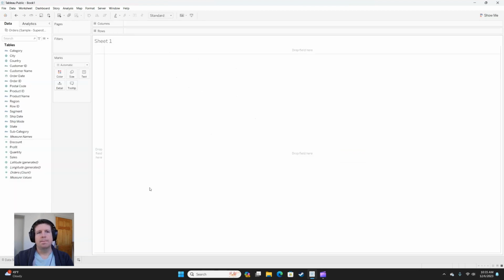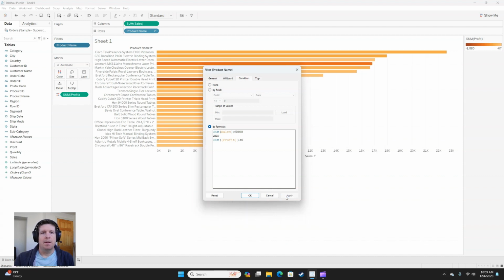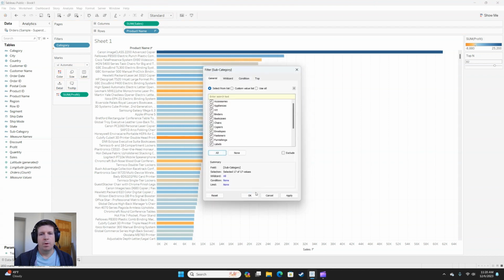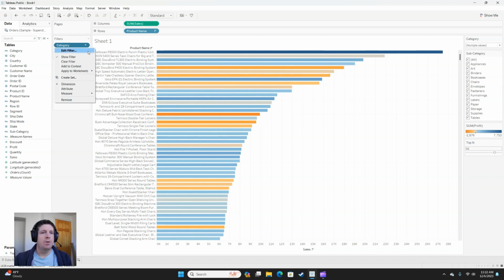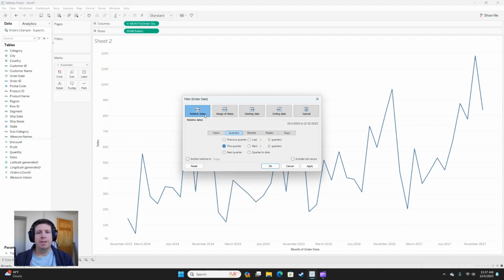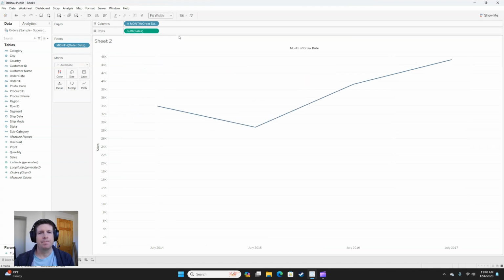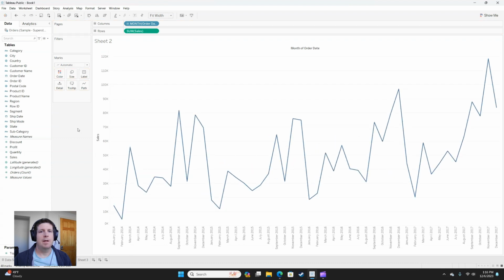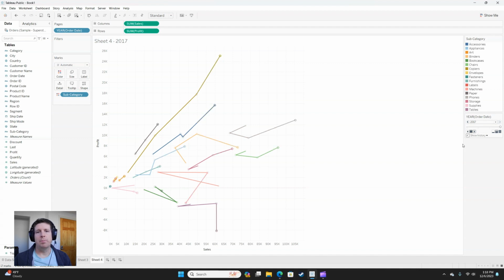Tableau Desktop Masterclass - 6. Filters and Pages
In this video I discuss how to use Tableau filters for dimension, measures, and table calculations, as well as Tableau's pages feature.